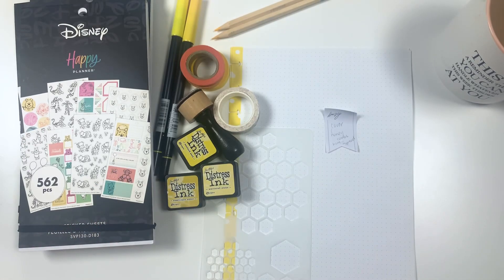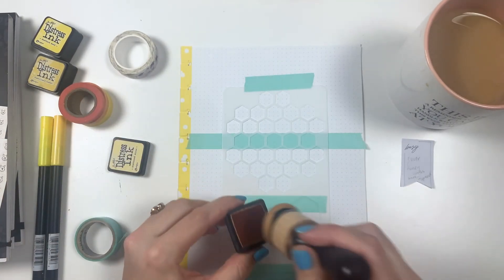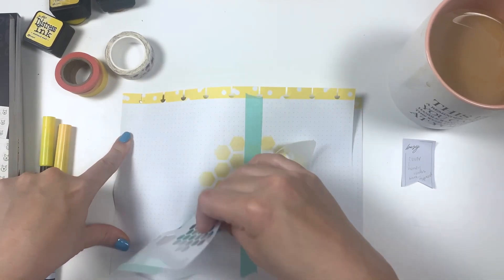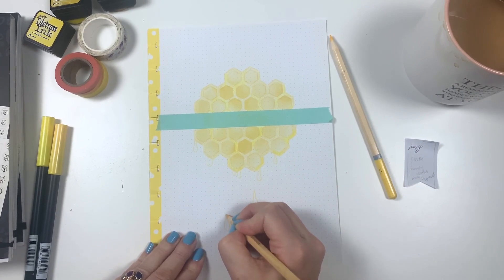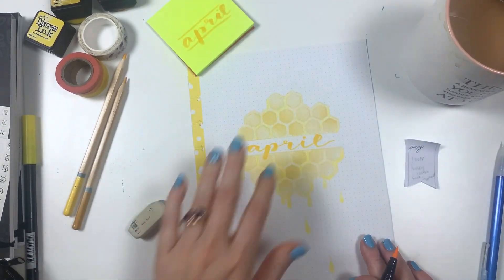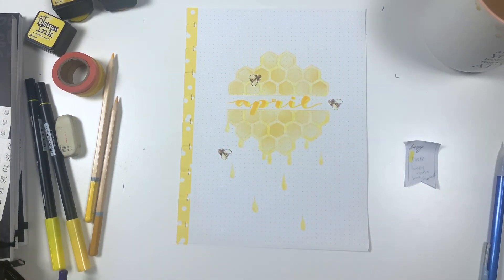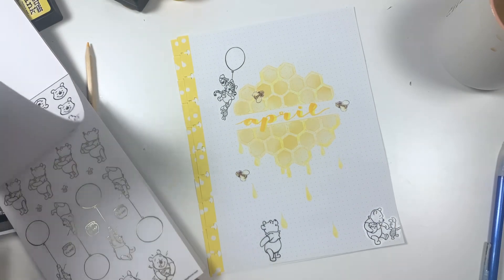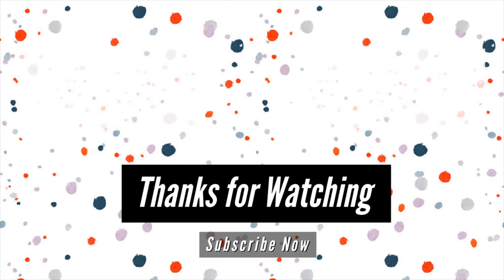Winnie the Pooh Bullet Journal Cover Page | Happy Planner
Join me as I create the cover page to my April wellness bullet journal in my Happy Planner! This month's theme is WINNIE THE POOH! Winnie the Pooh is part of the Happy Planner Spring Release! Information about the release is below. Other supplies I used to make this page is Happy Planner filler paper, washi from Cocoa Daisy, Tombow Dual Brush Pens, Distress Inks, a hexagon stencil, and colored pencils.

If you'd like to see the unboxing of everything I received from The Happy Planner for the Spring Release,

The Spring Release is on March 16 at 9 am PT. The preview will be available on The Happy Planner site on March 14 at 12:00 pm PT. Please consider my affiliate link if you choose to shop the release

SPRING15 - Save 15% when you spend $75
SPRING20 - Save 20% when you spend $100
SPRING25 - Save 25% when you spend $150

CHAPTERS:
0:00 Introduction
1:00 March Bujo
1:43 Setting Up
4:20 Distress Ink
7:47 Colored Pencils
15:37 Lettering
18:43 Washi Tape
20:49 Winnie the Pooh Stickers!
26:58 Final Touches
28:02 Plans for the Other Pages
29:00 Outro

//HAPPY MAIL
Amy Stone